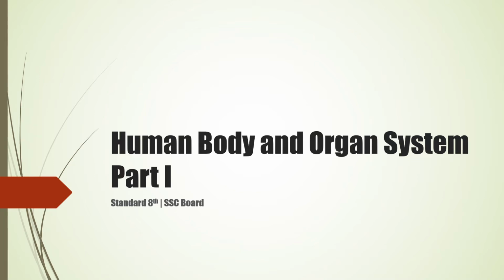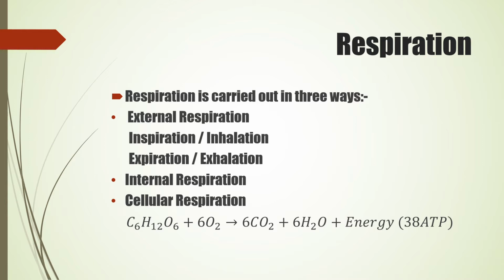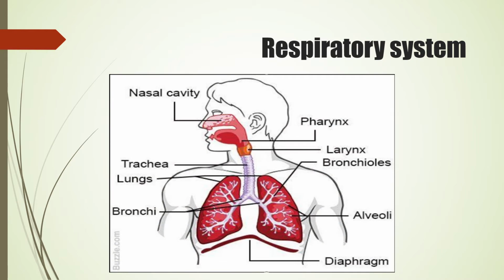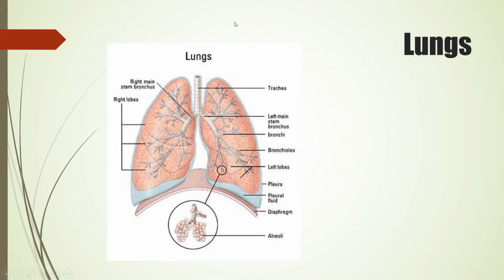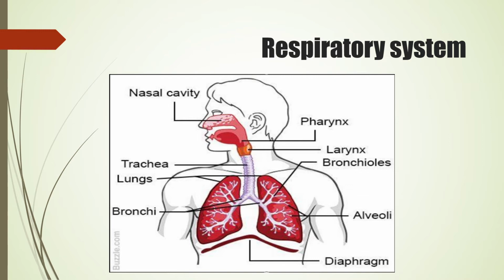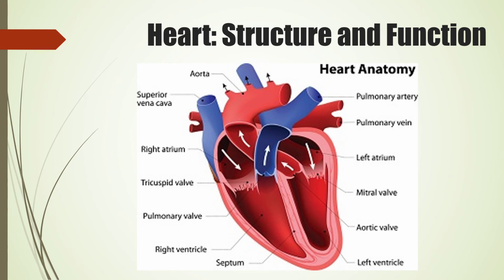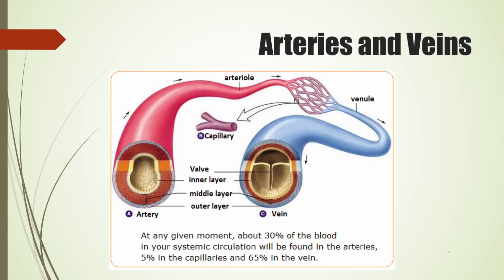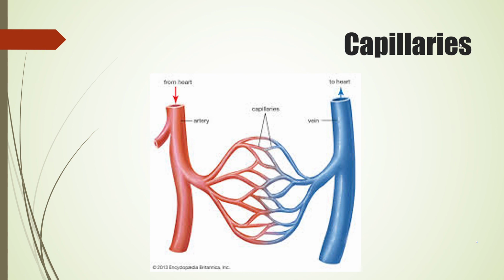Science | Human body and Organ System | Part I | 8th Standard | SSC Board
Hello everyone,
Above is a detailed video of Human body and Organ System.
I hope you all like it and it helps you in understanding the concept.

Thankyou...